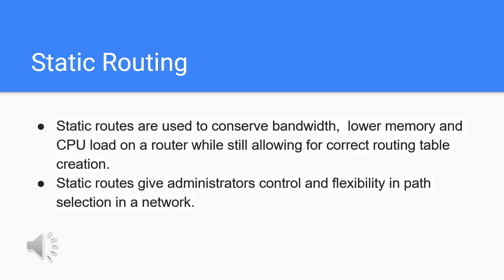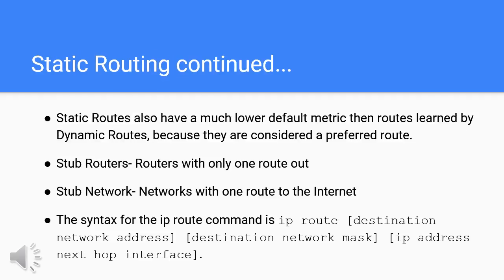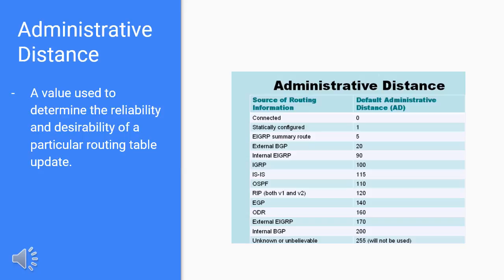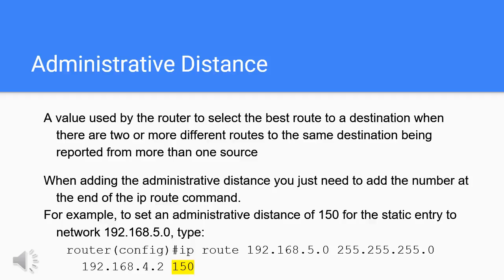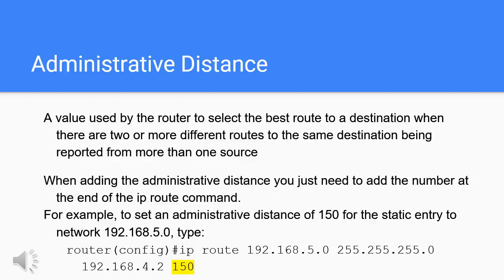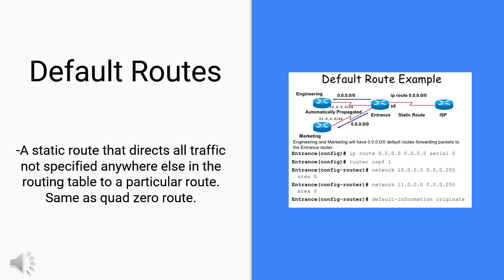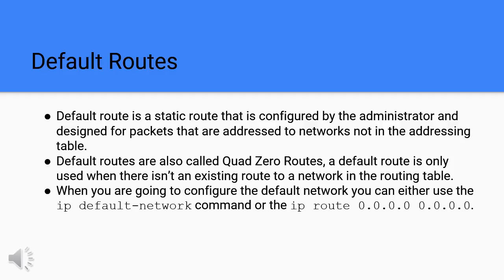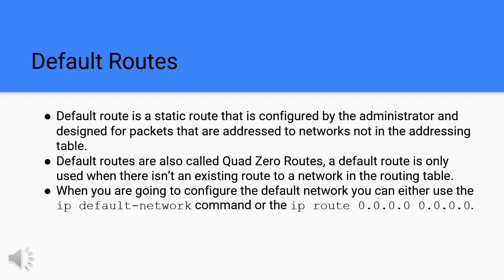CCNA Guide to Cisco Networking Chapter 7 - Static Routing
Chapter 7 in the CCNA Cisco Networking book explaining Static Routing, Administrative Distance and Default Routes